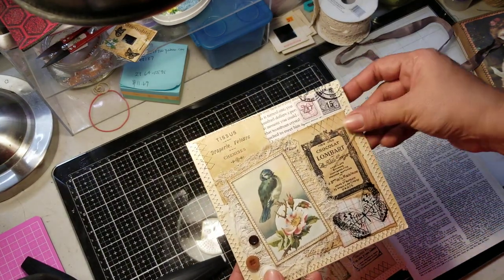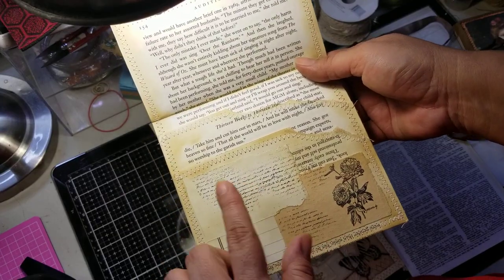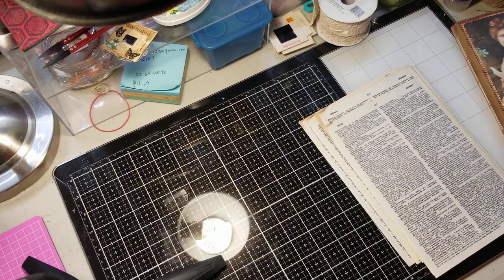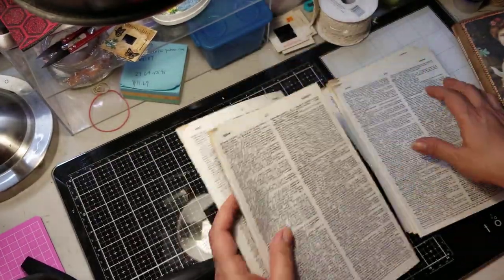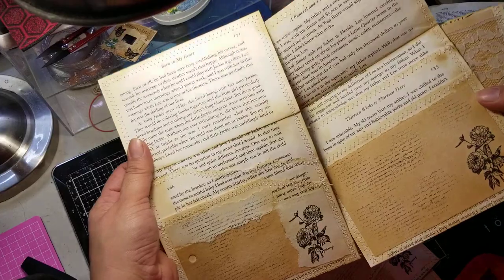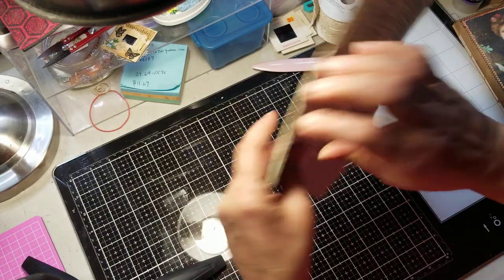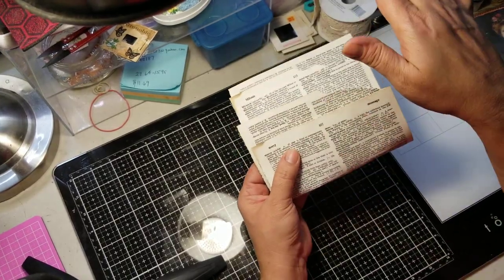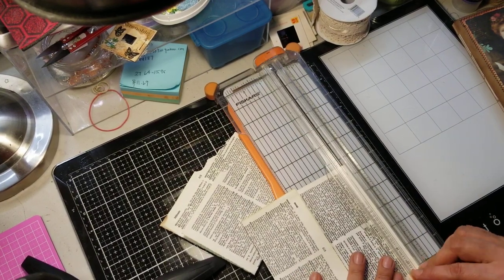Envelope Tutorial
Patricia Viramontes